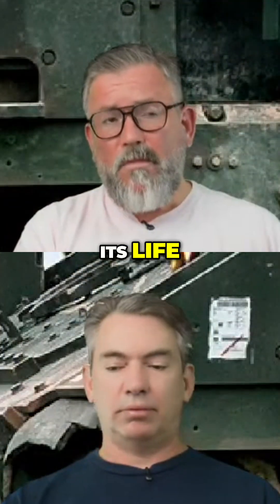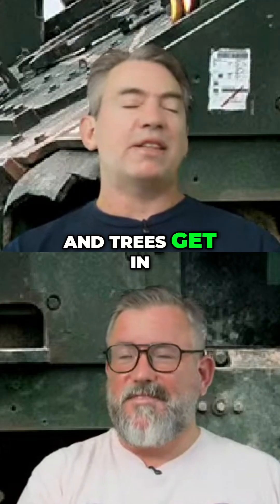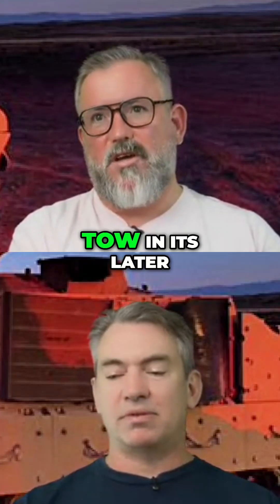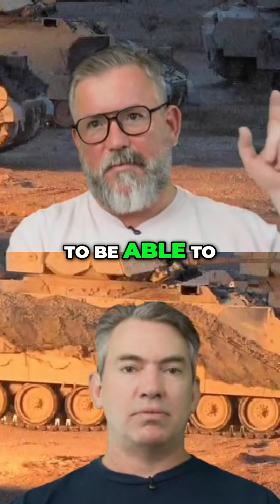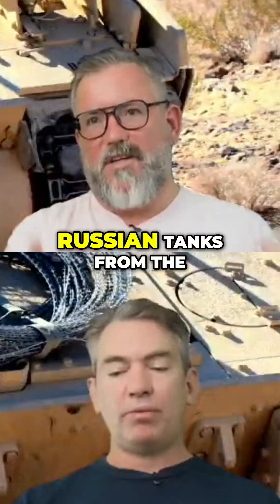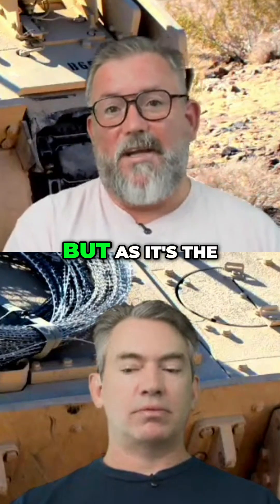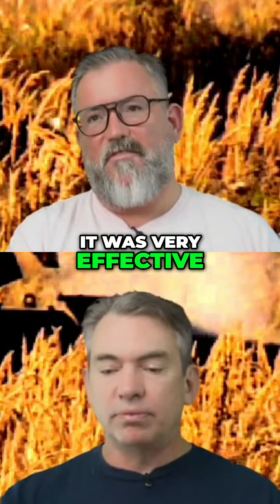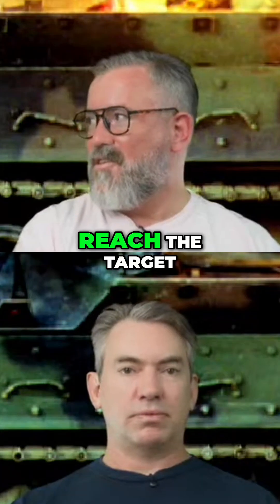TOW Missile Secrets: Tank Warfare Revolution Explained!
We delve into the TOW missile's evolution, its strengths, and limitations in tank warfare, including its wire-guided past and infrared targeting vulnerabilities. Explore the Bradley's role and the missile's eventual replacement.